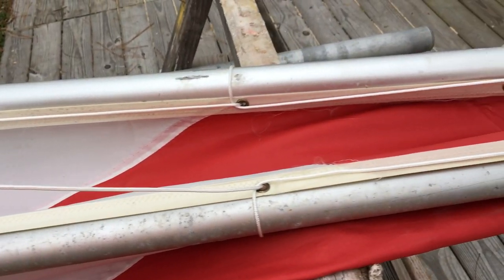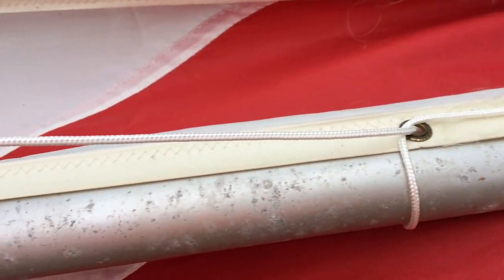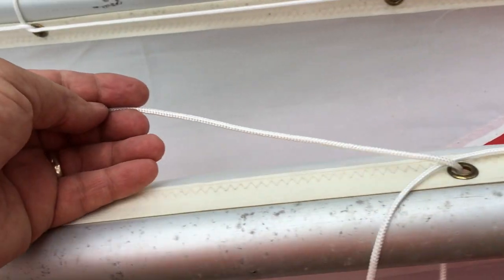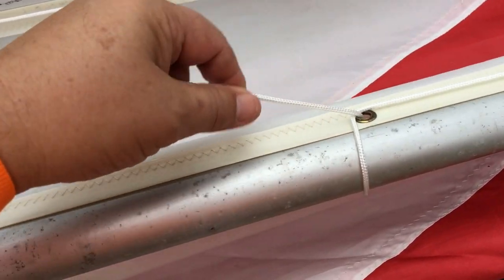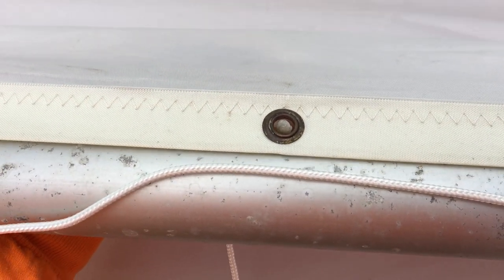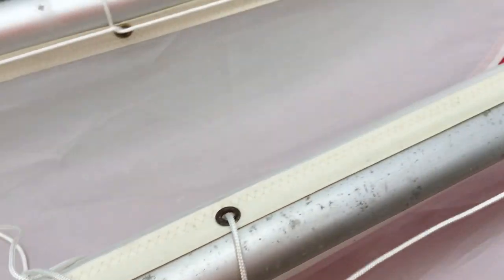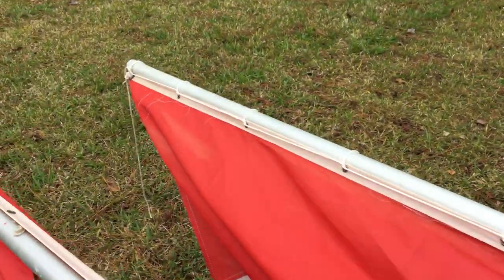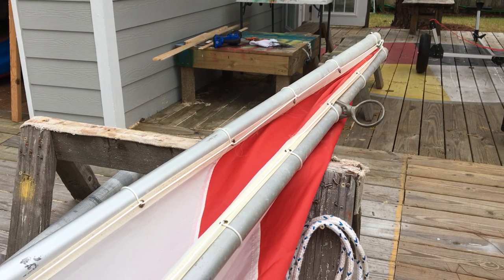Bending Sail With A Marlin Hitch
We like to bend our Sunfish and Sailfish sails onto the spars with a marlin hitch, using 1/8 inch nylon line from New England Rope. The sail sets great and the rig has a classic look. This is how the Alcort sails were originally attached, before the plastic rings.